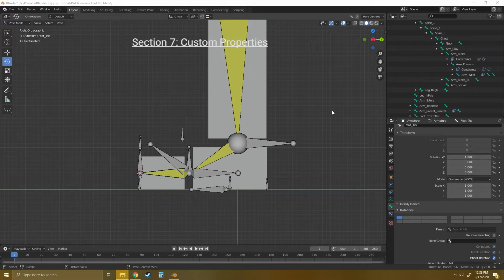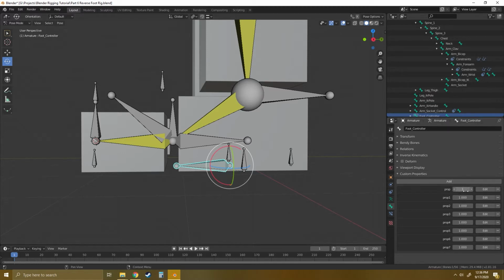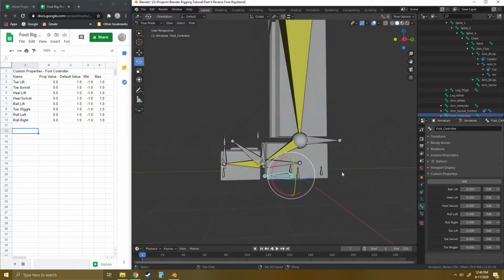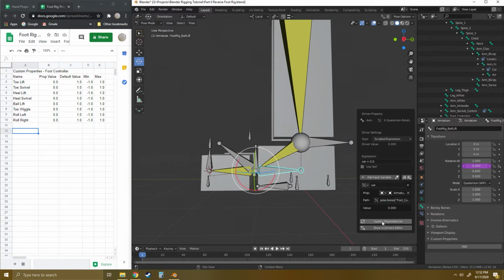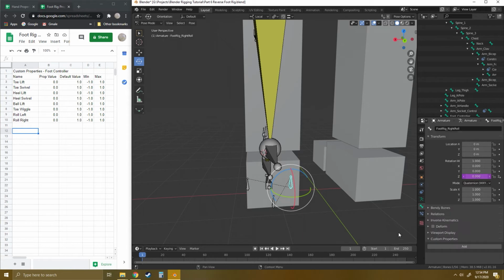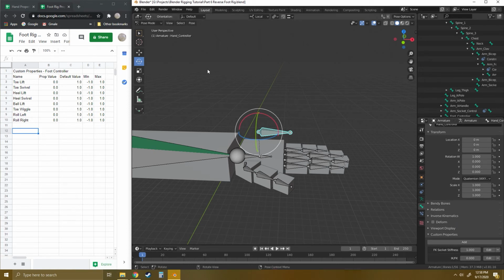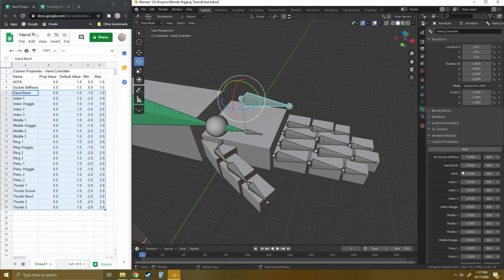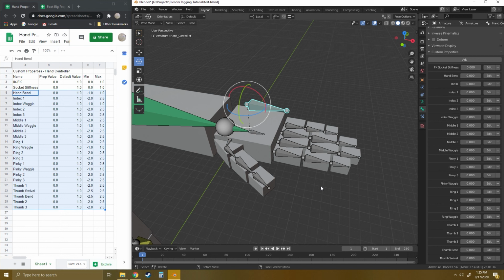Creating a Basic Animation Rig in Blender: Part 7 - Adding Custom Properties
Part 7 - Adding Custom Properties

In this video we will add many custom properties and dirvers that will allow us to control a great deal of our rig's functionality from just a few "controller" bones.  We will also go into more depth about custom properties and drivers and how they allow us to, in the end, hide bones and have a clean, professional looking rig that is intuitive and easy to use.

Blender 2.8